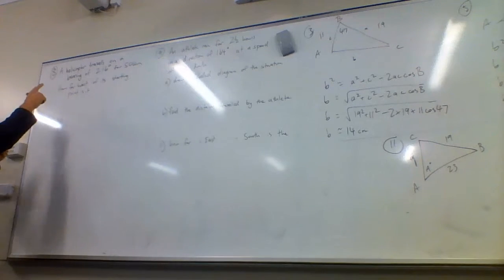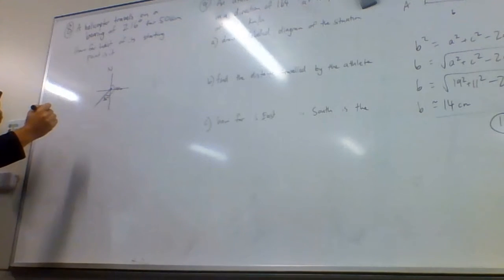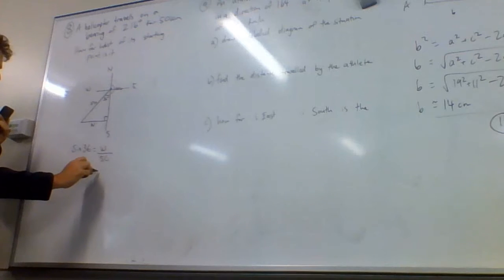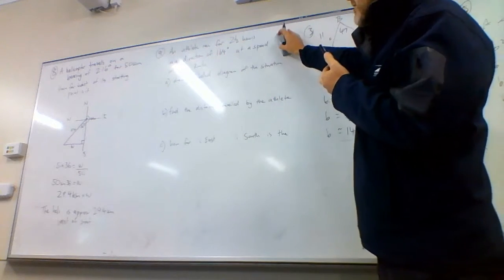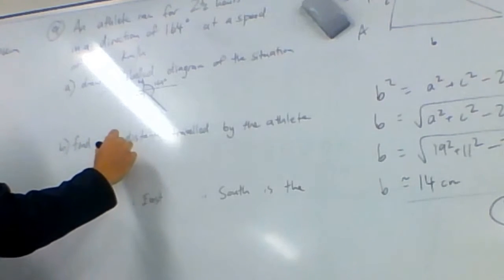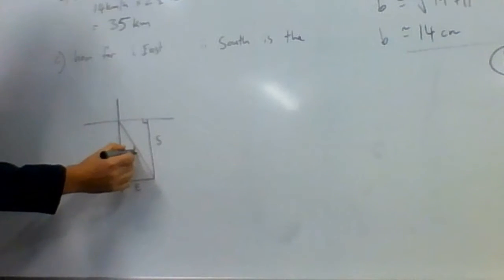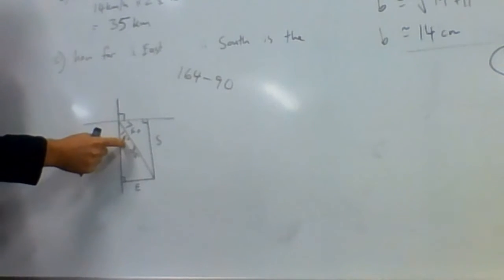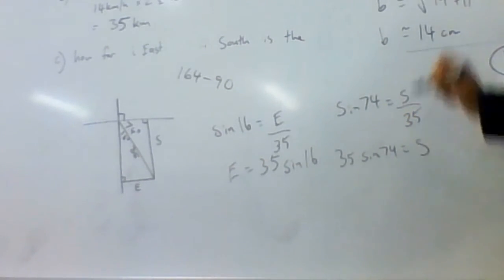2 Typical Bearings problem solving questions using right angle trigonometry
12F Q8 and Q9 from Haese y10 text book